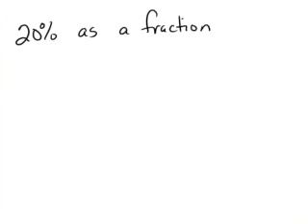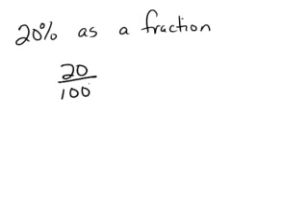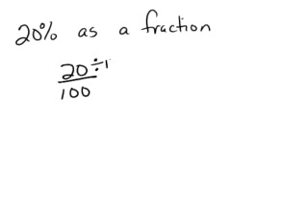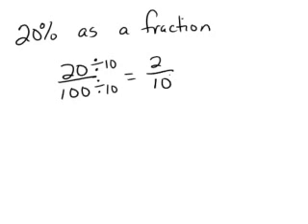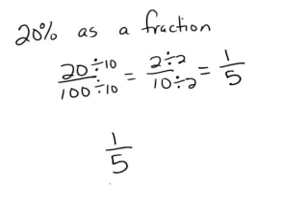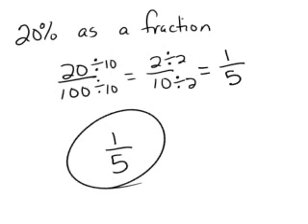Changing a percent into a fraction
How to change a percent into a fraction